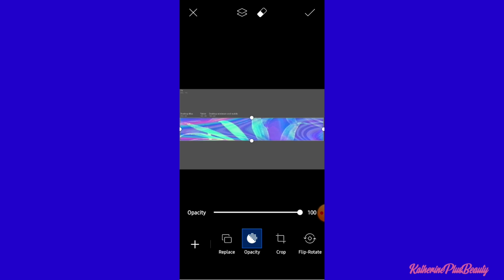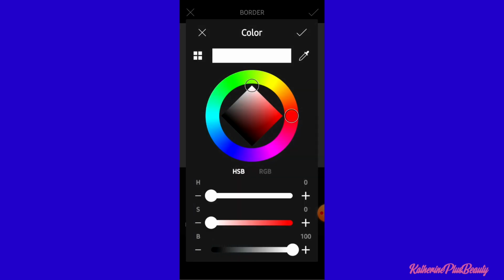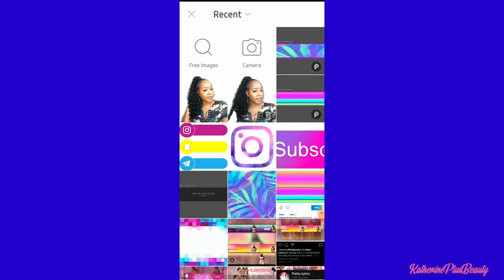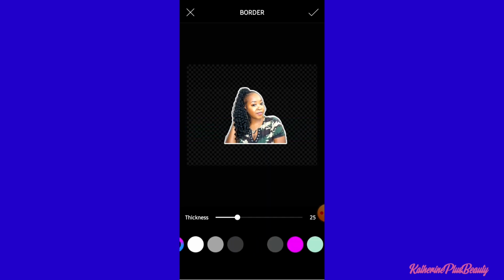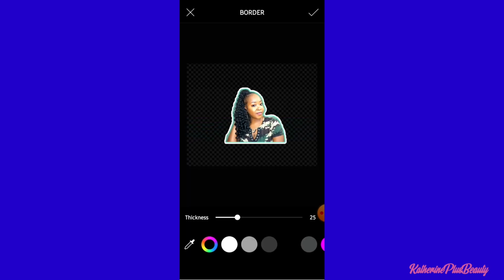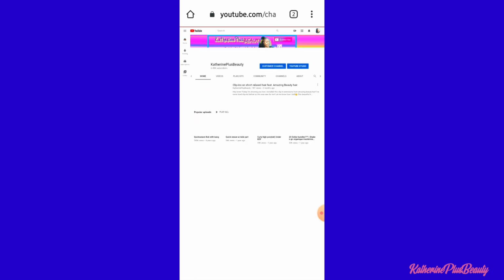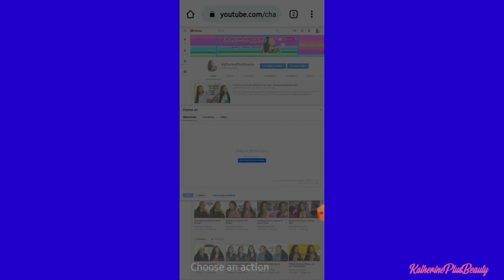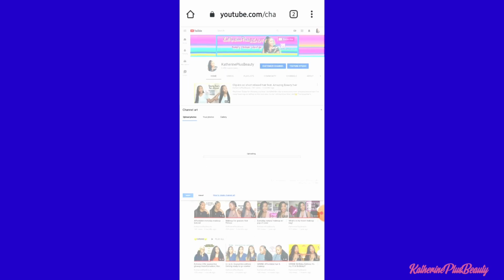Updated: How to create a YouTube channel banner on android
FAQ
- 30 Yrs old (LibraGang)
- Atlanta, Ga
- Sony a5100
- Neewer 18inch ringlight
- Edit with Kinemaster pro ( Android)